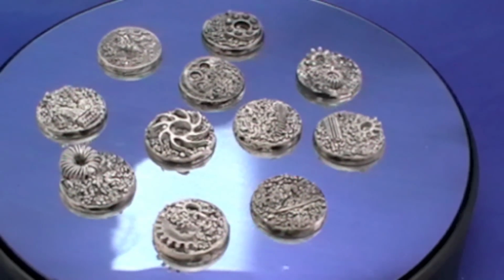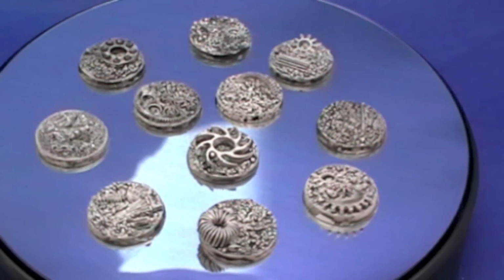Junkyard Cogs Resin 25mm Round Bases - Showcase and How to Paint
My 25mm round bases from my Junkyard Cogs set. The vid is designed to show the detail and what can be achieved with just a few colours.

The tracks used are: RetroFuture Nasty
ISRC: USUAN1200042